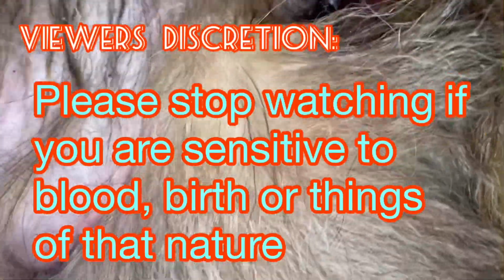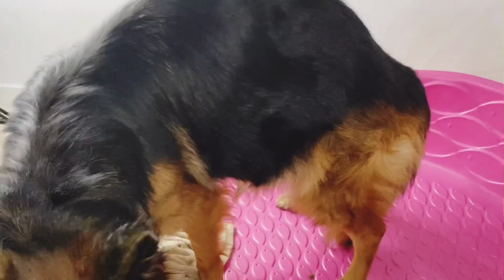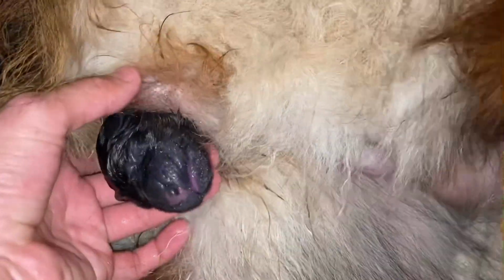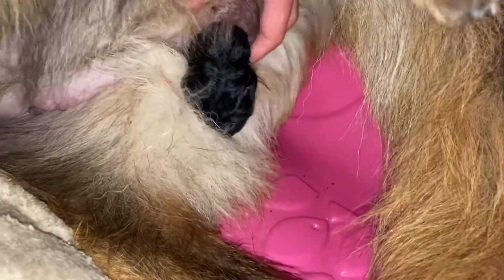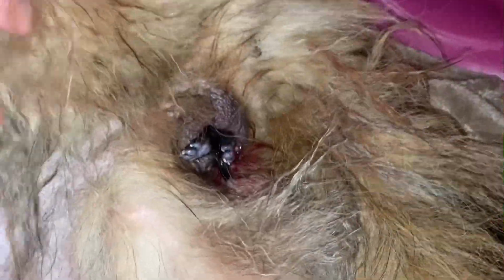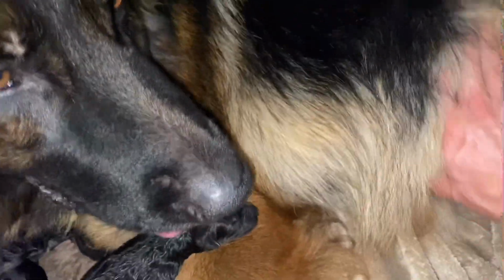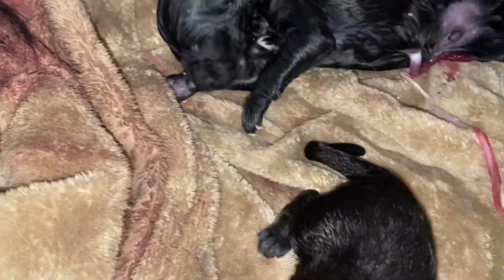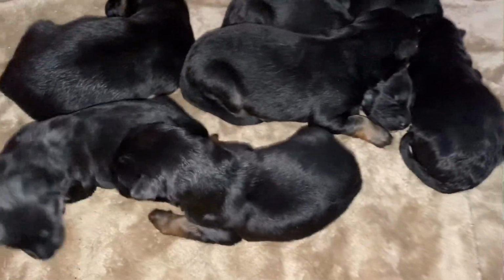German Shepherd gives birth 7 puppies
My German Shepherd Veronica giving birth to 7 puppies... she had 3 black and red boys, 2 black and red girls, 1 black boy and 1 black girl.

For the supplements I feed my dogs to keep them looking and feeling healthy and amazing.